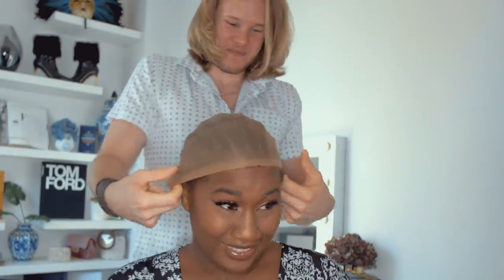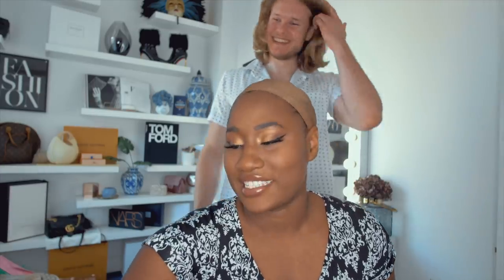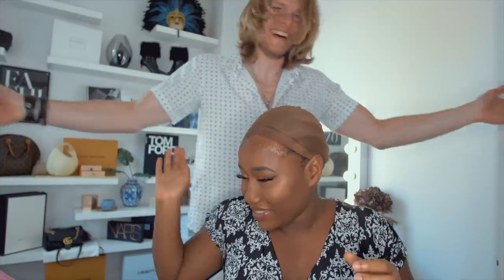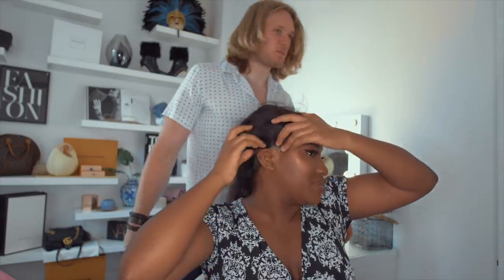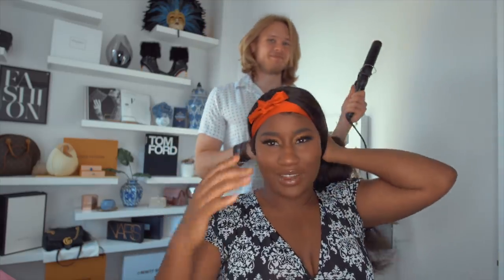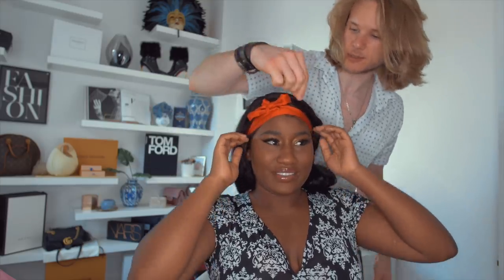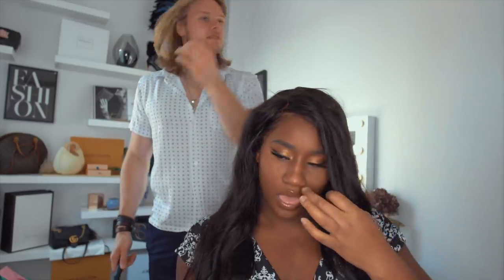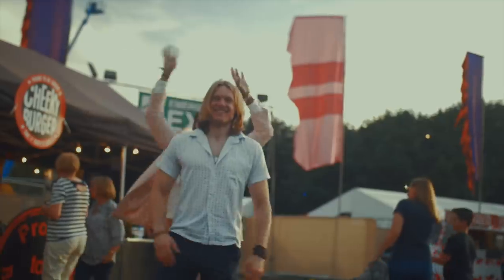BAE BET HE COULD DO MY WIG & I HAVE TO GO OUT WITH WHATEVER HE COMES UP WITH 😱😅 ft asteria hair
He bet he could do it and I was absolutely sh*tting myself because I had to wear this to an event but hey maybe he didn't do so badly after all. You be the judge!!

Welcome! 👋🏾 Become a Raver!

Hair in this video:
Hair: BodyWave NEW 13*6 lace wig 24'' 180% density